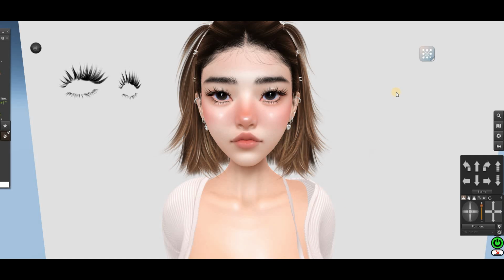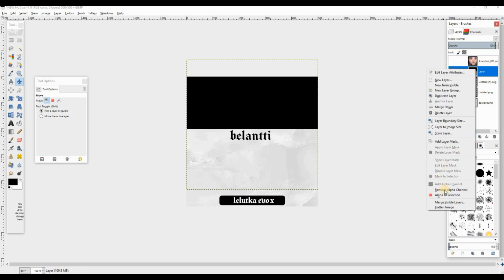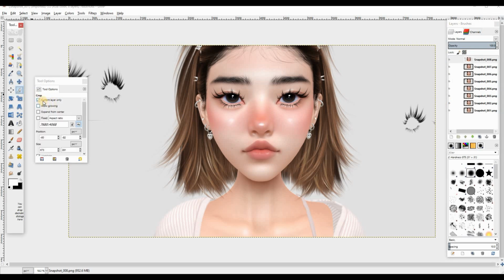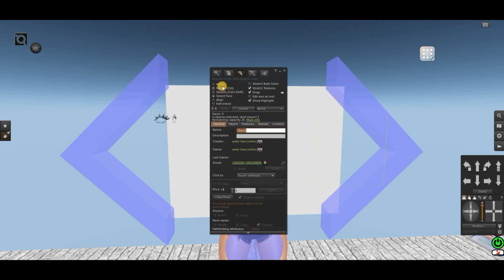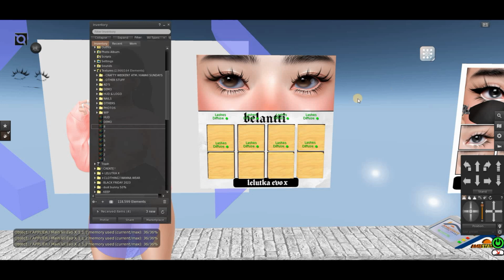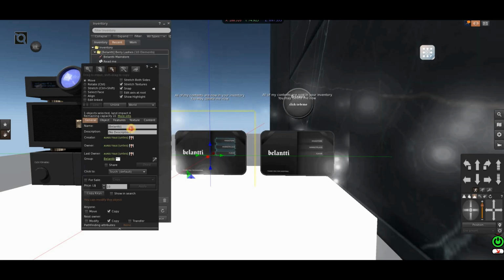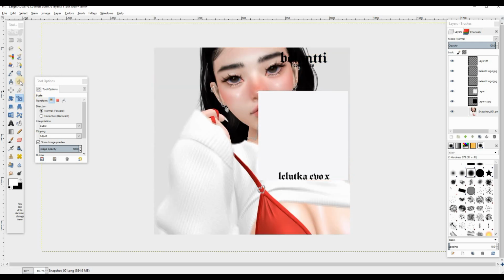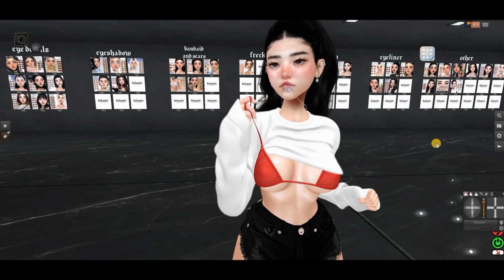Step by Step Lelutka Lash Tutorial | Second Life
▼ OPEN ME HERE ▼